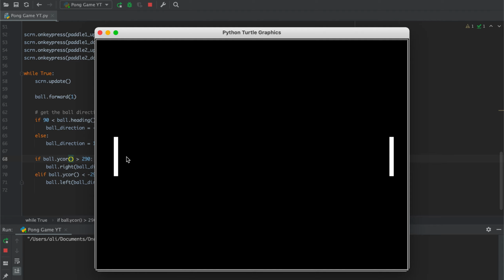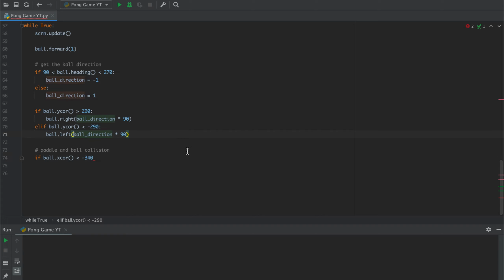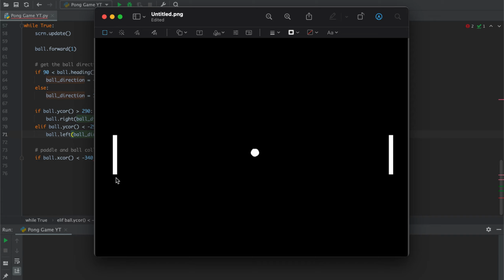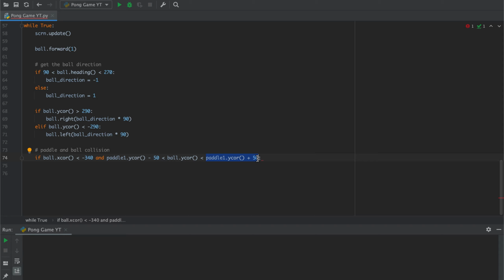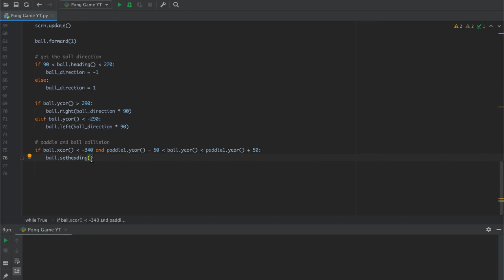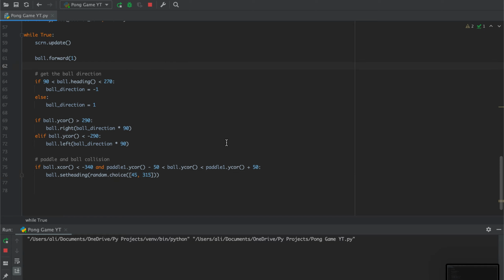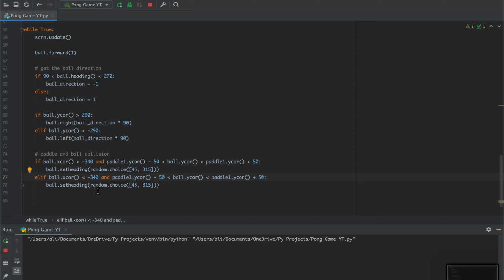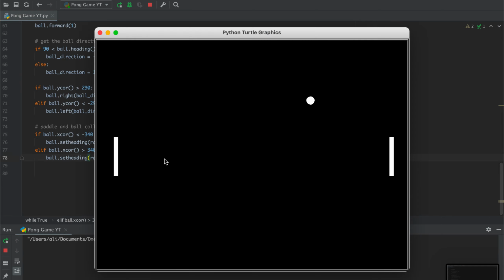How to Make a Pong Game from Scratch #4 - Ball and Paddle Collision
In this game creation series I teach you how to make a Pong game from scratch! In this fourth tutorial about how to make a Pong game from scratch I teach you how to detect collision between your ball and two paddles so that your ball will bounce off upon contact.